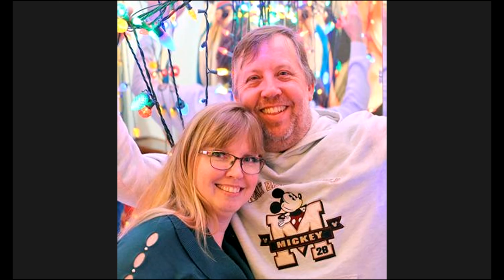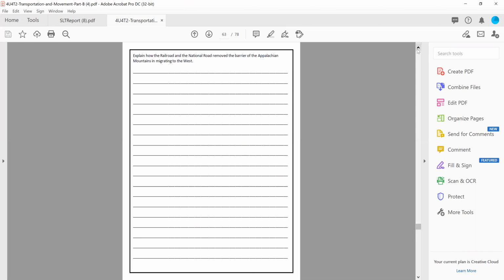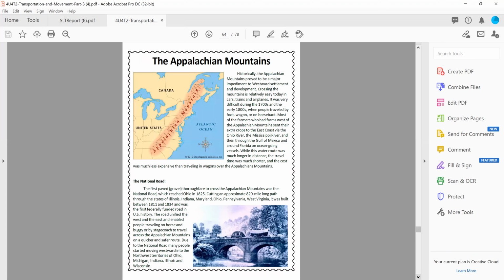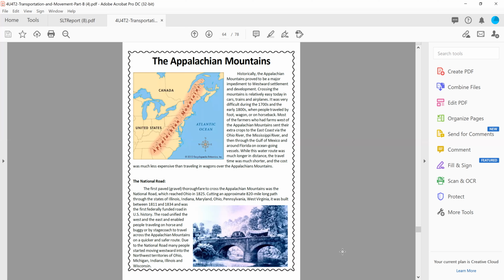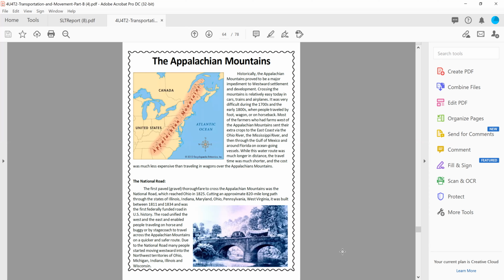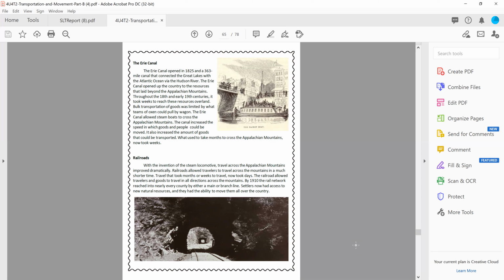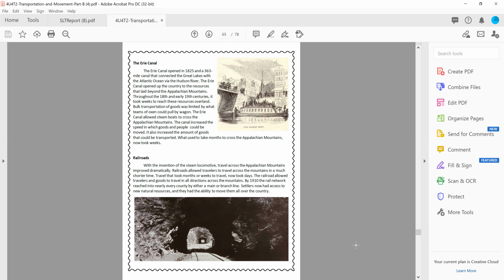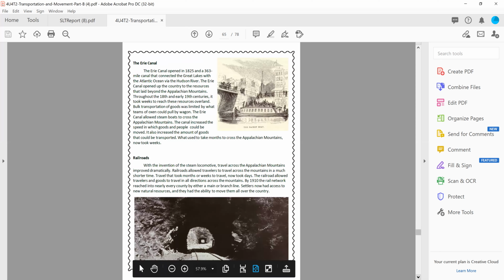May 10: quiz review & Appalachian Mountains paragraph/sources